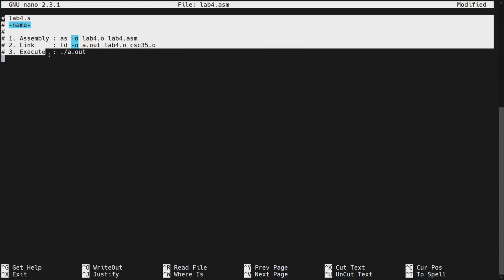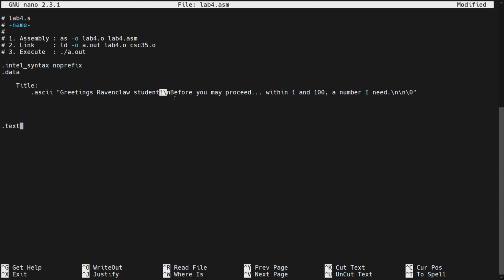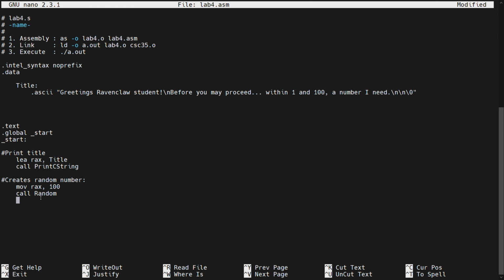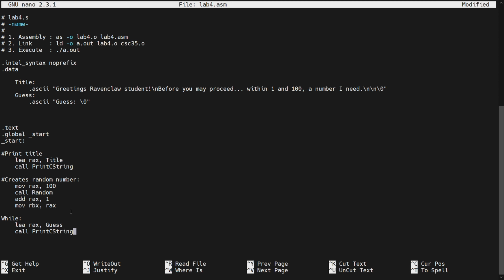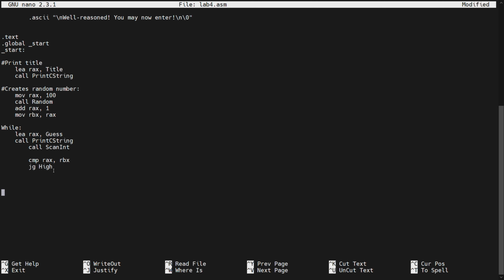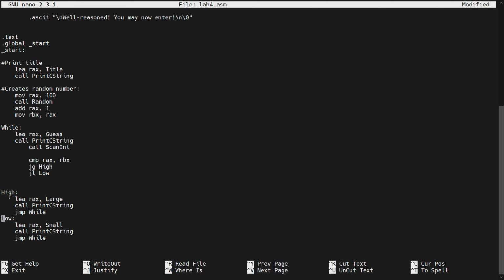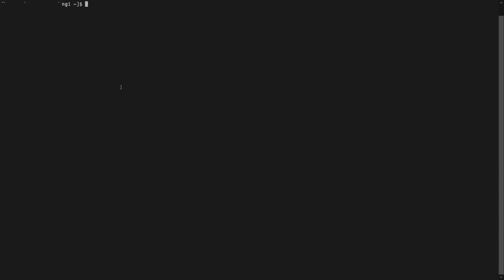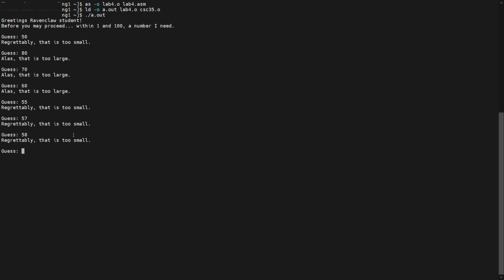Intro to Computer Architecture | Lab 4 | Jump Statements (While Loop & If Statements), Random Number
In this Intro to Computer Architecture lab, we dive into Jump Statements, focusing on while loops & if statements, and how they control program flow. Additionally, we explore random number generation and its applications in assembly language.

🖥️ Topics Covered:
✅ Jump Statements (JMP, JNZ, JE, etc.)
✅ While Loops & If Statements in Assembly
✅ Random Number Generation in Low-Level Programming
✅ Practical Code Examples & Lab Demonstration

🔹 Perfect for computer science students and anyone learning assembly language and low-level programming concepts!